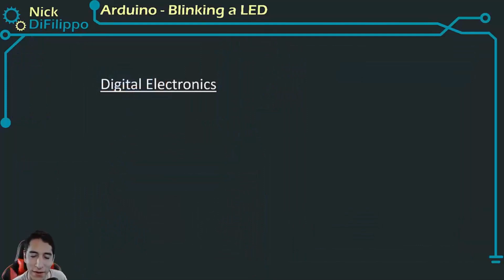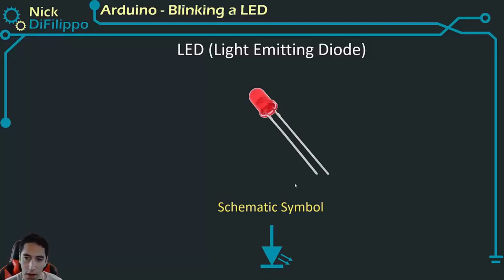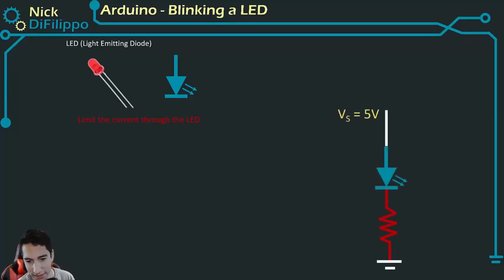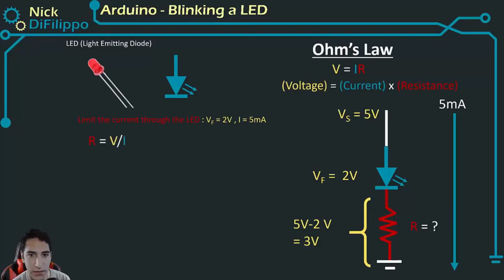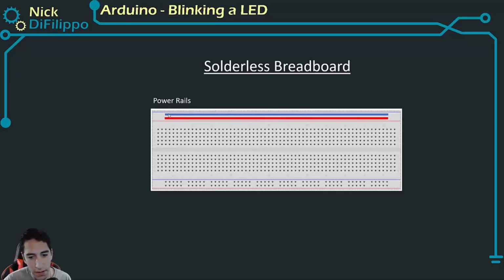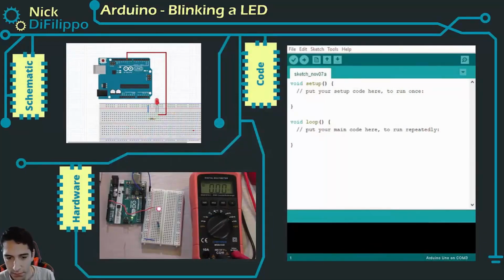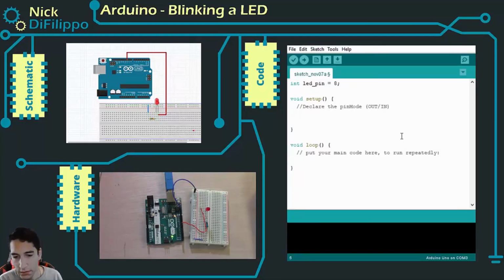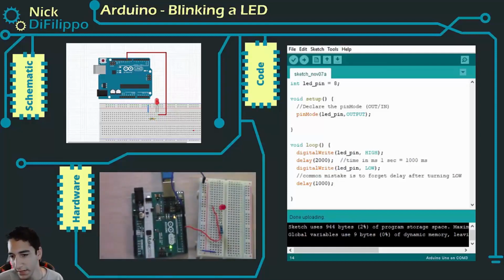Arduino Tutorials - How to Blink an LED (with delay)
How to blink an LED using the Arduino
0:00 Blinking LED
0:11 Introduction to video
0:26 Digital Electronics
1:49 LED's
4:27 Size resistor to LED
8:09 Solderless Breadless
10:03 Checking calculations on real circuit
11:30 Software - Arduino Blink LED